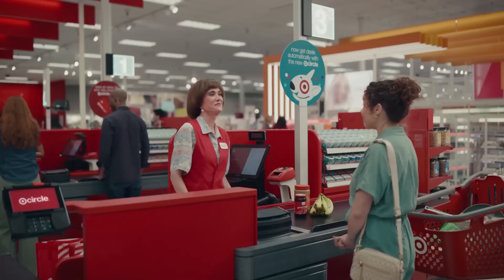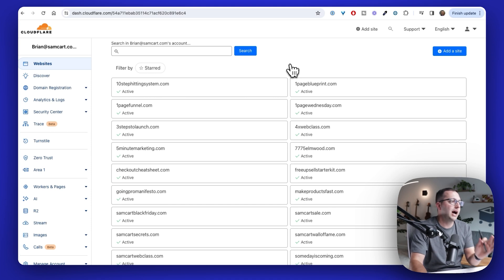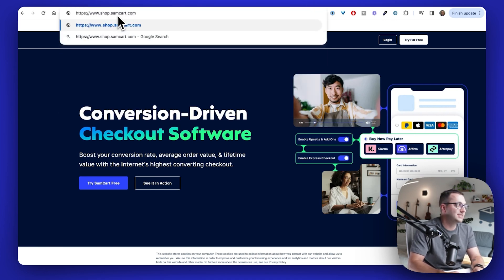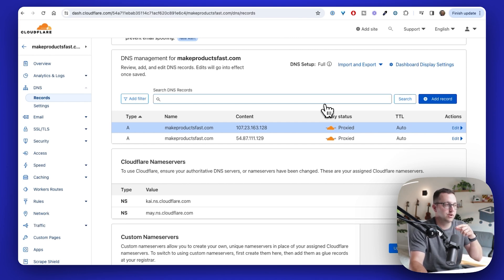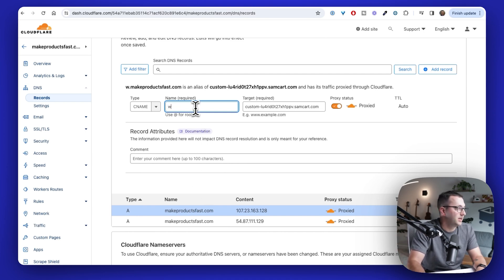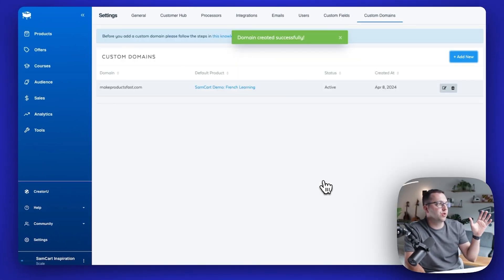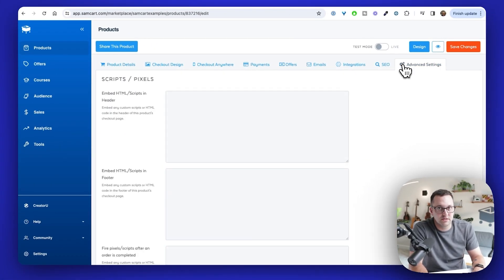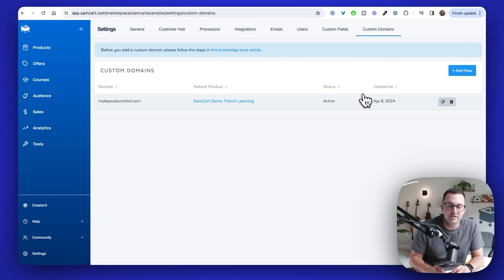How to Add a Custom Domain to SamCart